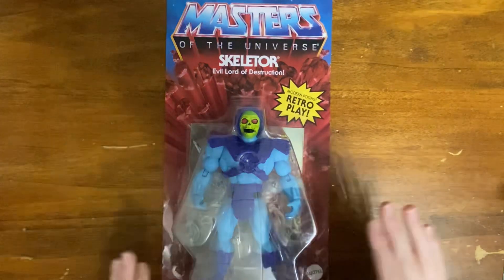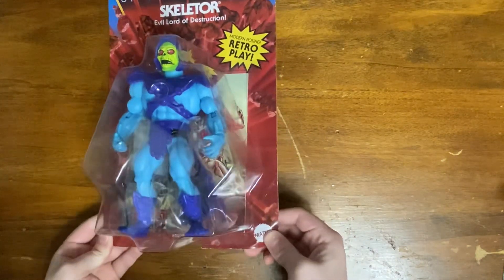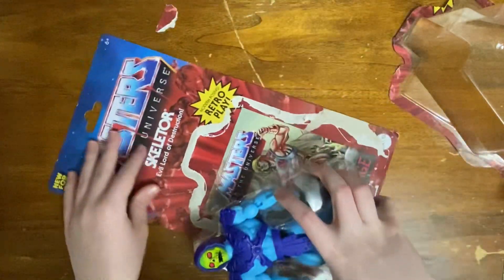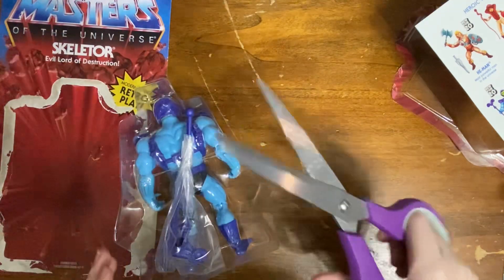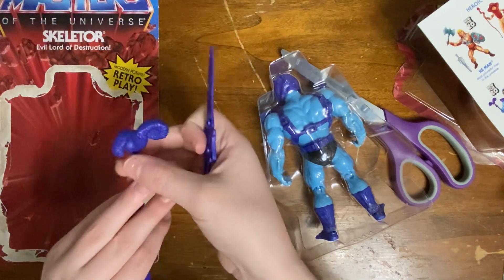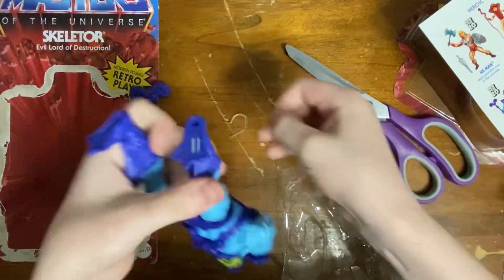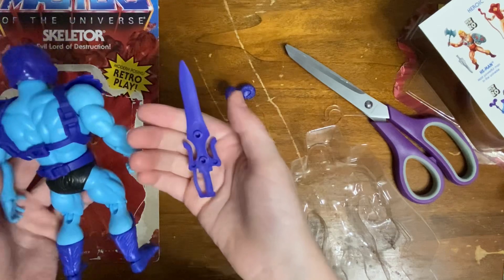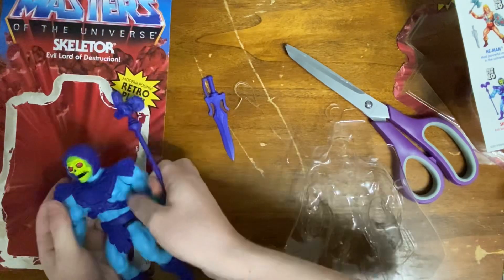MOTU Origins Skeletor Unboxing And Review (2020)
In this video I open Skeletor from the Masters Of The Universe Origins series. This is the first video I use my awesome new intro made by @KRretrofigures himself, and thank you.